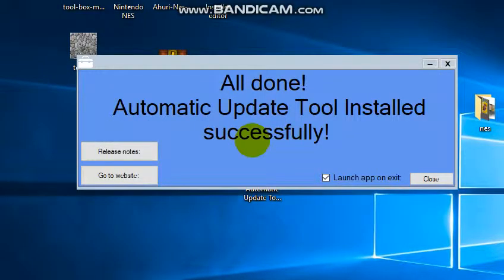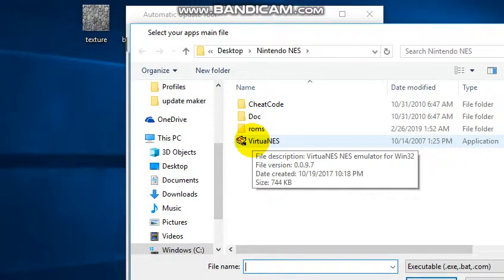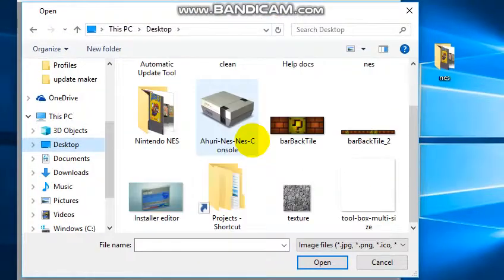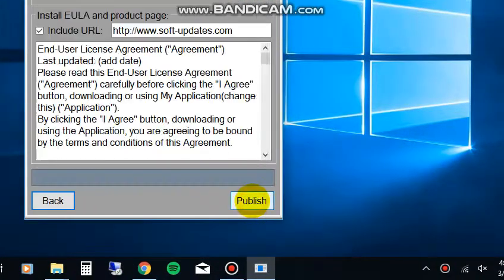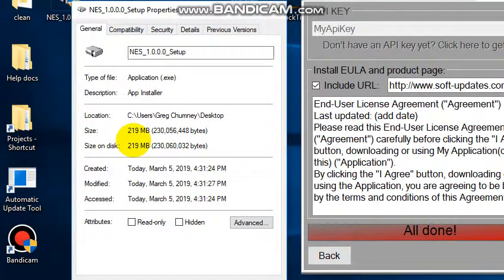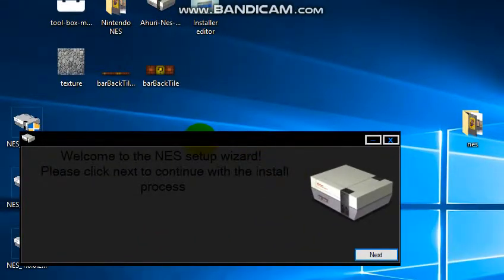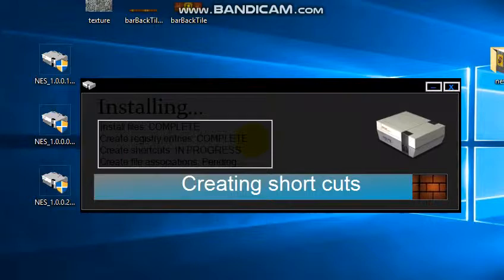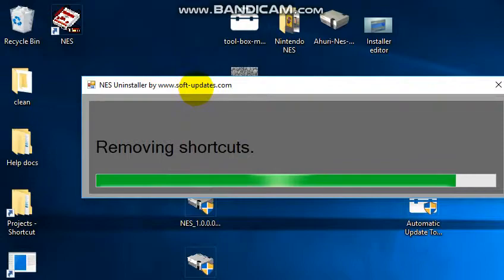Creating an installer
In this video you will learn how to create a customized installer using the Automatic update tool